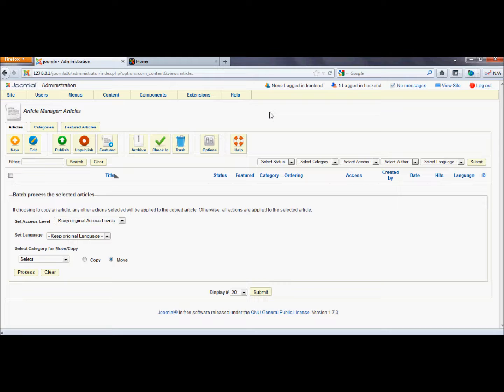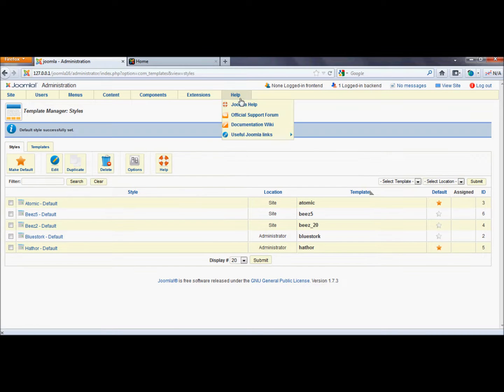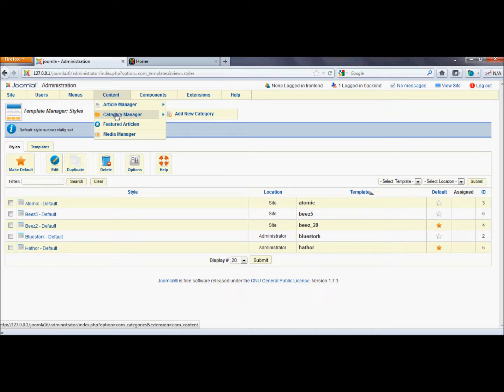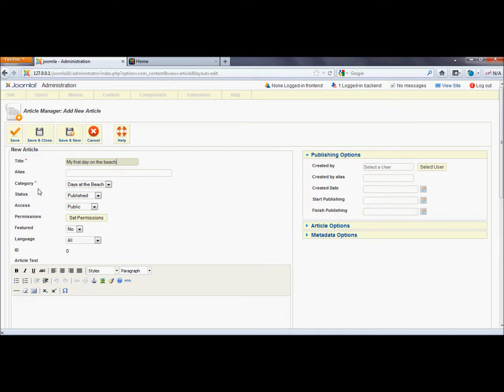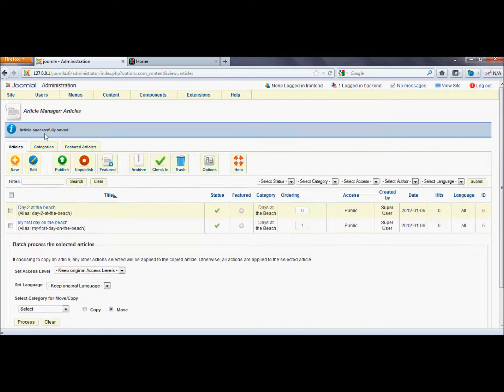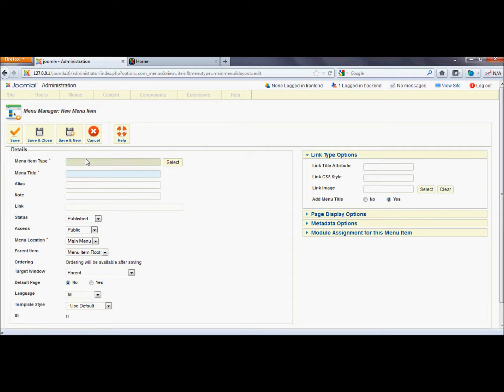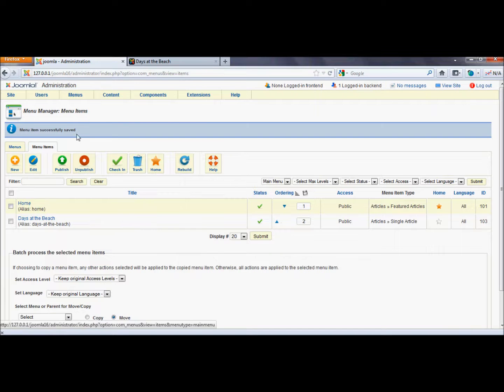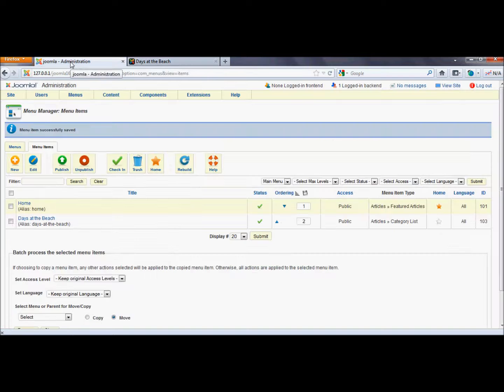Assigning Articles in Joomla!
Just a simple tutorial dealing with categorization and articles in Joomla!